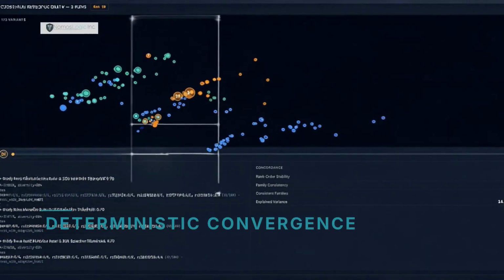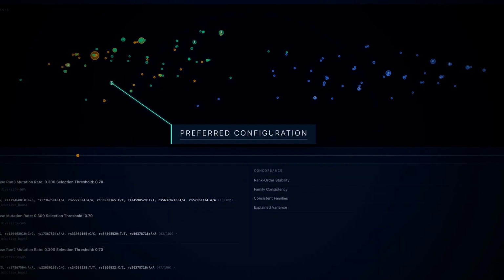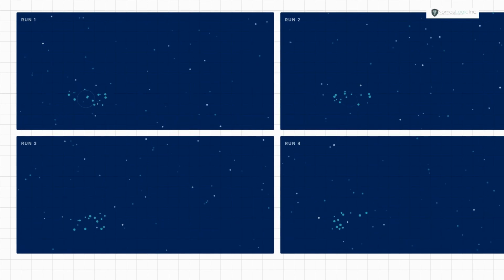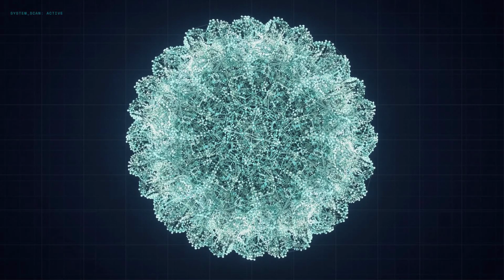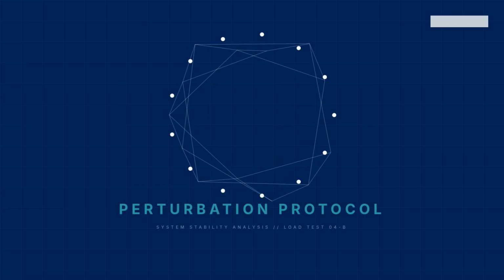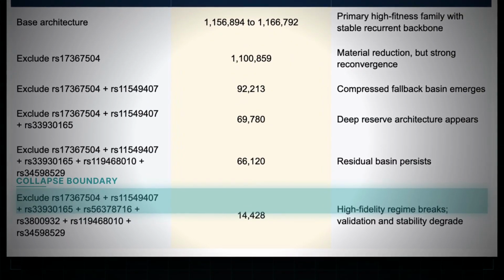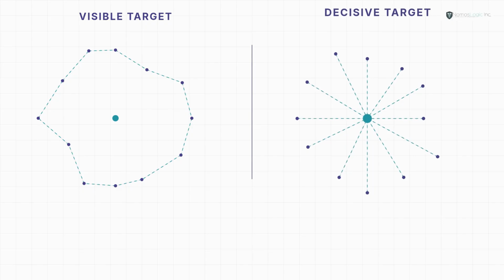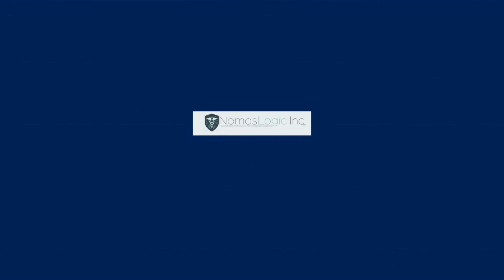Deterministic Convergence A Systems Architecture for Molecular Medicine 1080p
"Probability tells you what to believe. Mechanism tells you what to do."
That is the epigraph of my new book. It is also the line that separates the next decade of genomics from the last twenty years.
Matthew Hardy, founder and CEO of NomosLogic discusses the basis of Deterministic Convergence.

Deterministic Convergence: Biological Systems, Architecture, and the Search for Hidden Order is live on Amazon.
The argument is structural. Modern genomics has built an enormous machinery for producing parts and a much smaller machinery for understanding what those parts mean when placed back inside a system. That is the fragmentation error: treating parts as explanations, lists as architectures, associations as mechanisms, probabilities as causes. The cost shows up in three places that matter operationally: the clinic, drug discovery, and population health.
The book introduces two operationalized concepts, deterministic convergence and distributed constraint architecture, validated across six clinical domains: cardiovascular, neurological, oncological, renal, metabolic, and hematological. Same analytic operation, six different systems, consistent architectural behavior in every case.
This is not a manifesto. It is a foundational reference. Methodology layer, worked examples, formal definitions, explicit failure modes, comparisons to adjacent frameworks, and a research program for the work that remains.
Architecture, not inventory. Mechanism, not pattern. Determinism, not probability.
The running is for others to do.